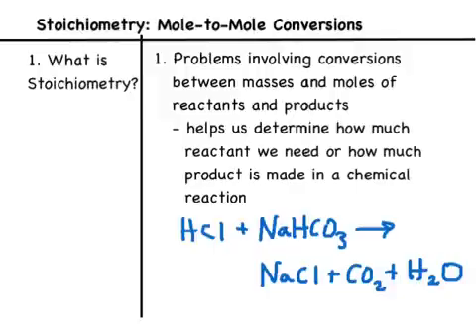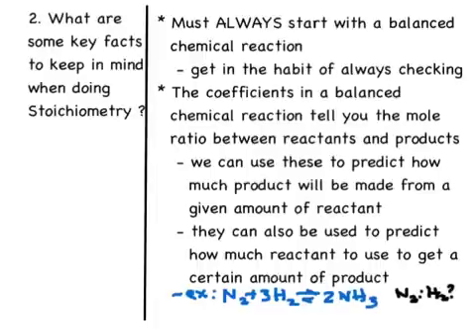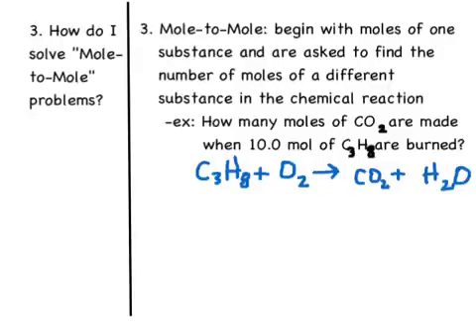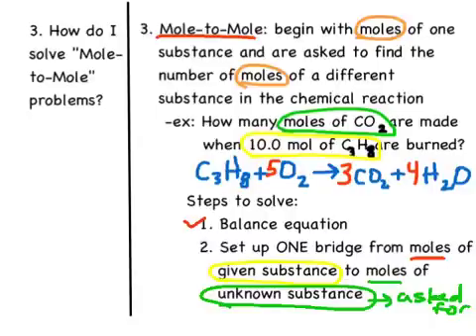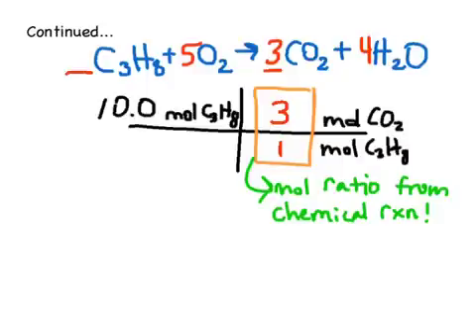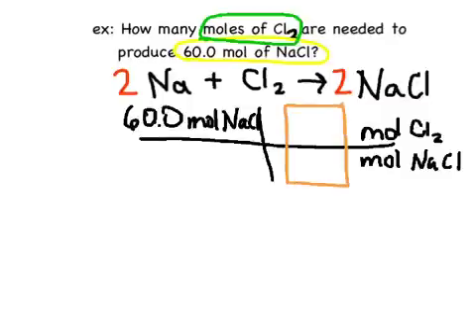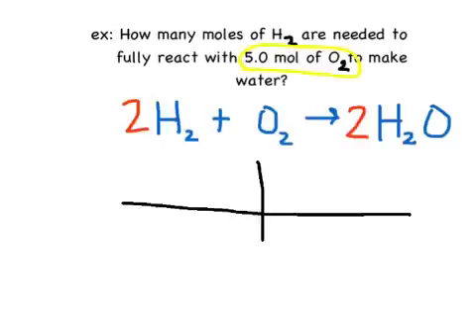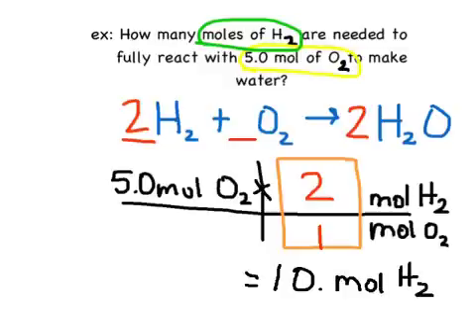40. Stoichiometry Mole to Mole